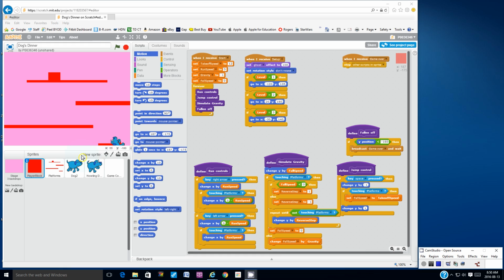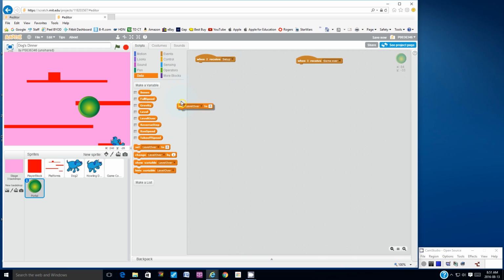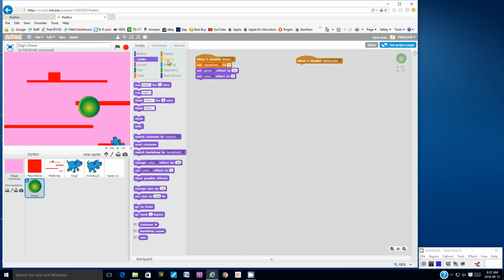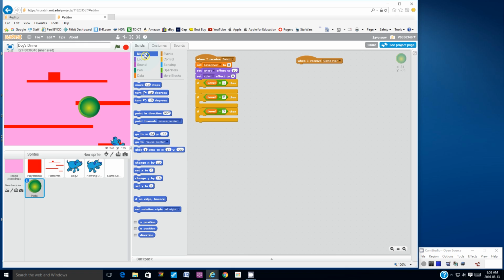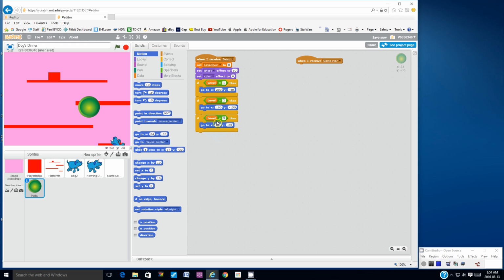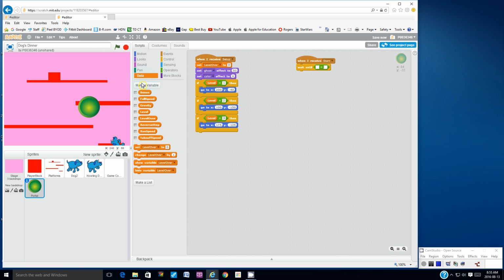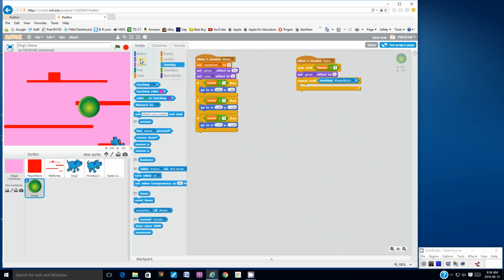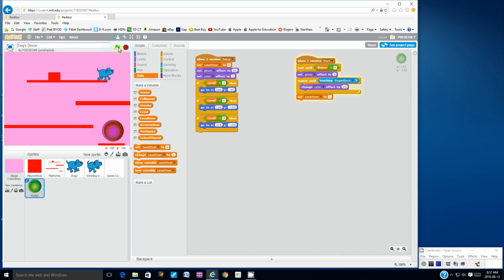Dog's Dinner Part9